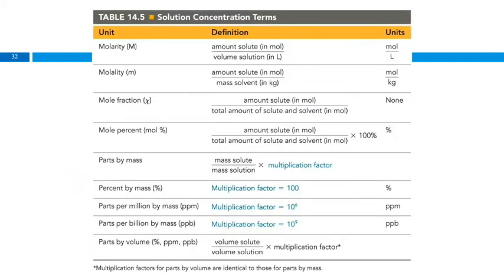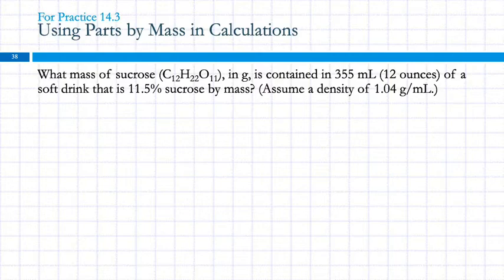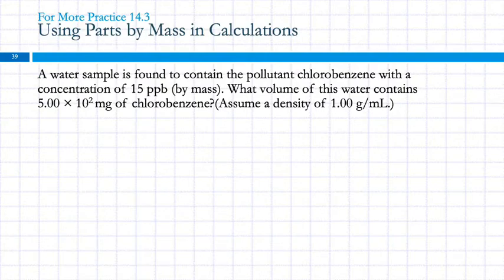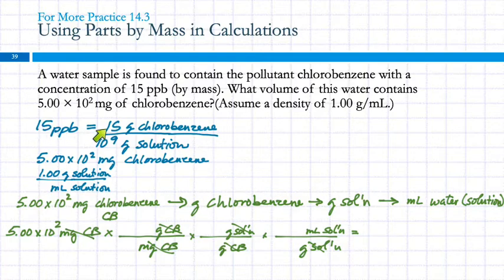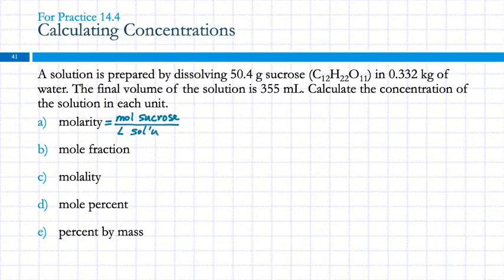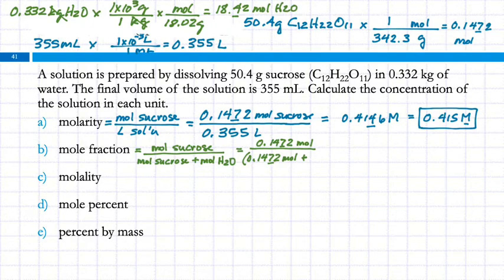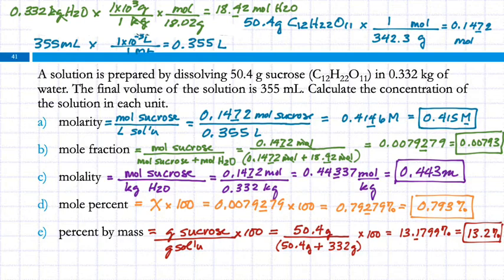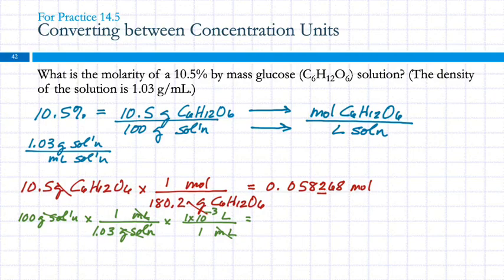14.5 Expressing Solution Concentration